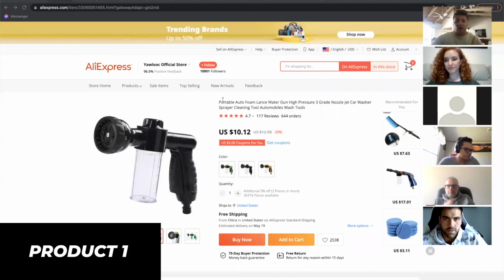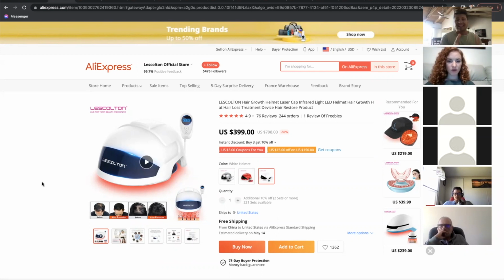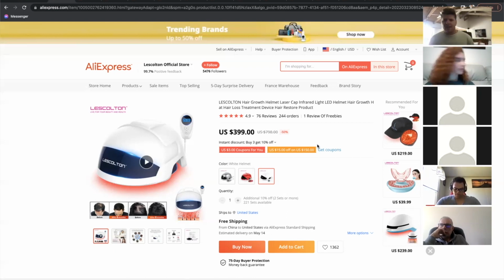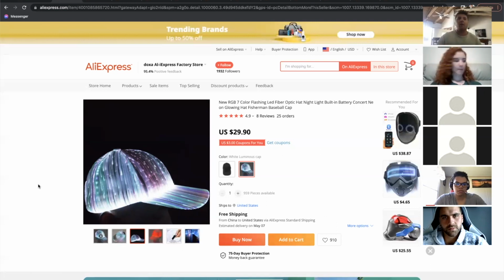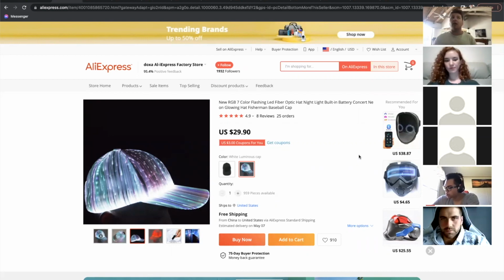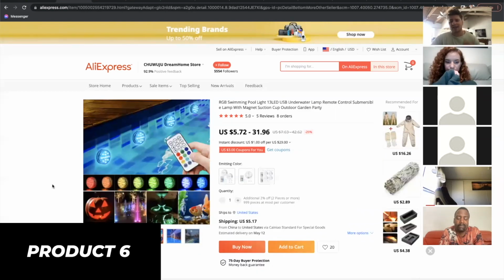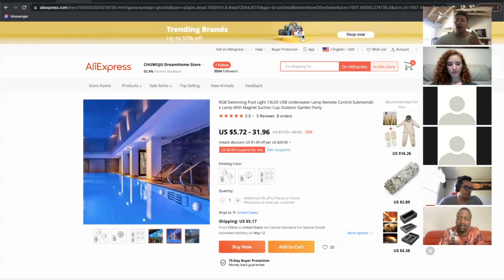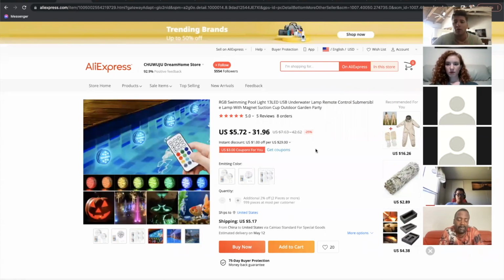TRENDING Products To Sell In 2022 And How To Market Them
TRENDING Products To Sell In 2022 And How To Market Them. I go through different trending products with my students and break down how to market them. - Enjoy! Add me on Instagram: @justinwoll

Product Research:

This is the most crucial step in your dropshipping journey. Product research lays the foundation for everything that comes next and you should take your time with it.

I usually like to start with google trends to make sure the market I’m researching is a trending market. From there it’s important to find products with key differentiators that make it stand out from other products in the market.

One thing most people mess up is thinking that just because a product looks different than similar ones in the market, that’s enough differentiation. In reality, the important differentiators to look for are how the product is used and how the unique differentiators affect the end result.

A high perceived value product in a good market, with unique differentiators, and great margins is a recipe for success.

0:00 - Intro
0:22 - Product 1
2:22 - Product 2
4:26 - Product 3
6:12 - Product 4
9:52 - Product 5
12:37 - Product 6